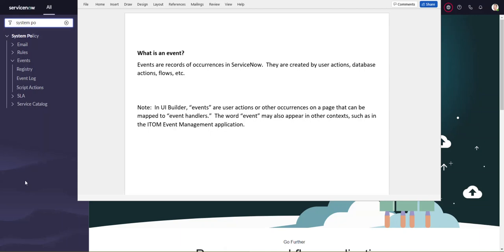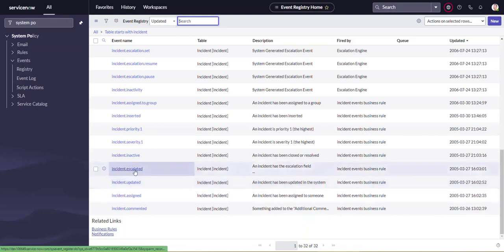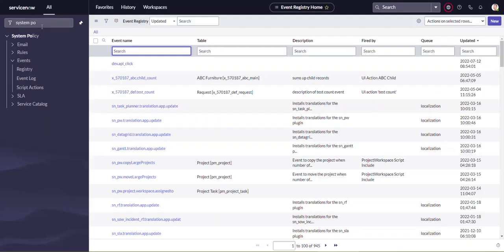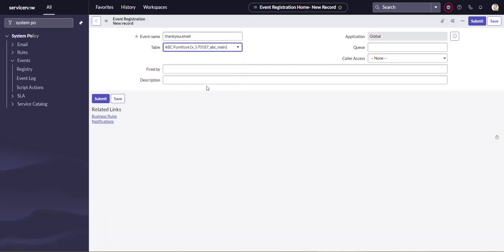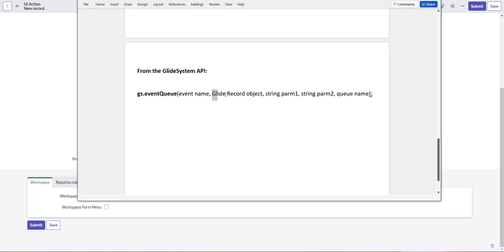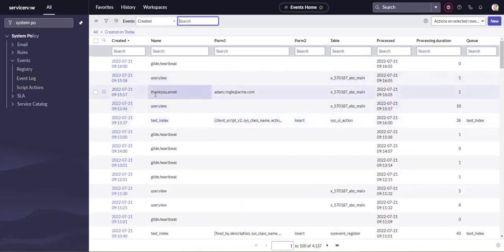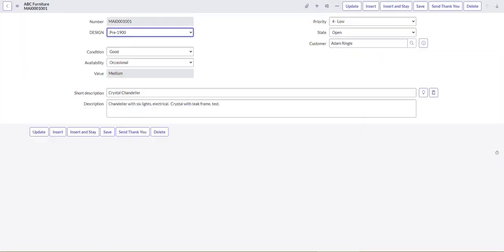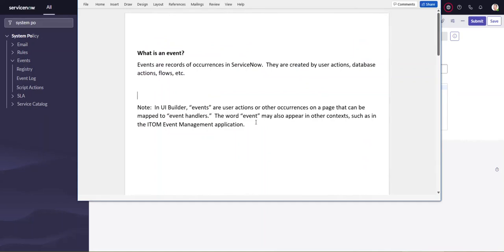Introduction to Event Notifications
This video introduces "events" and walks through an example of triggering an Email Notification from an event.